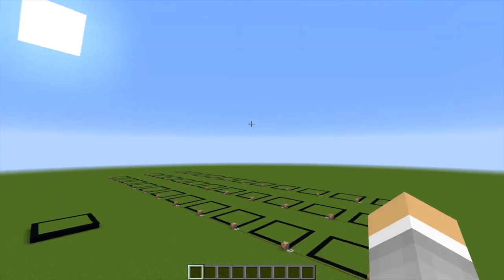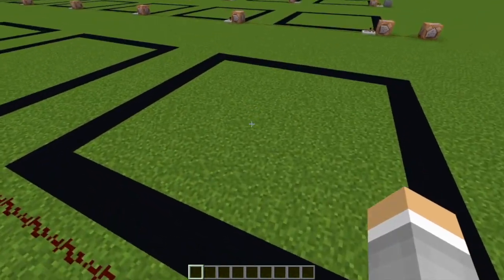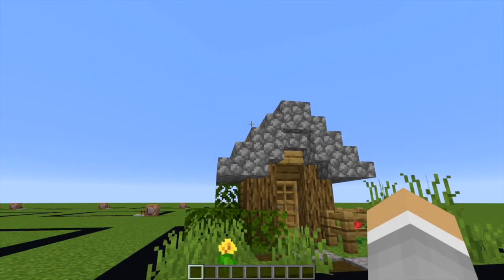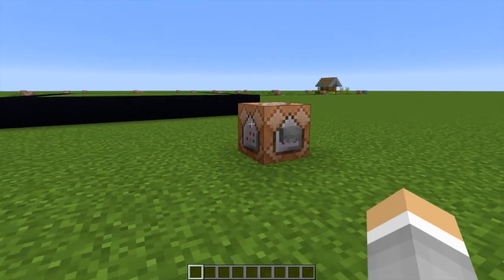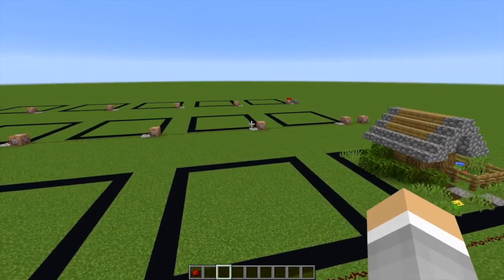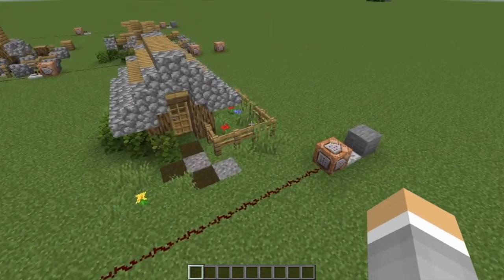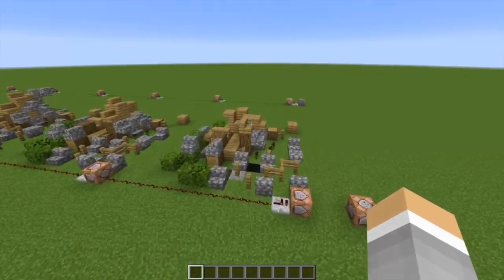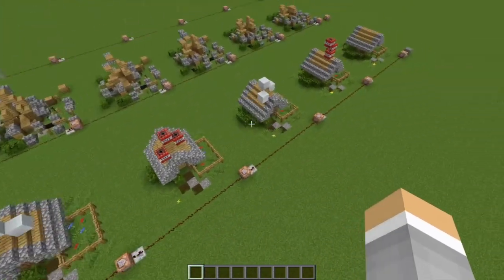Making Animations In Minecraft!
► Today we will be making an animation in Minecraft! We use the /clone command to copy each frame over. Let's see how it goes!

► Music used in this video:
Summer Time - Reggae